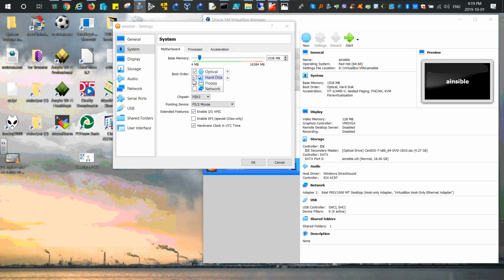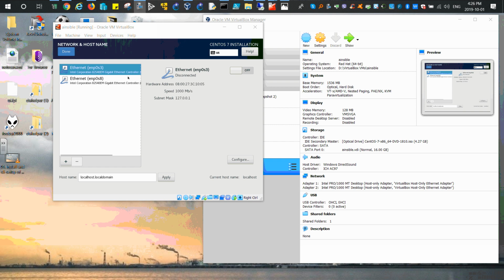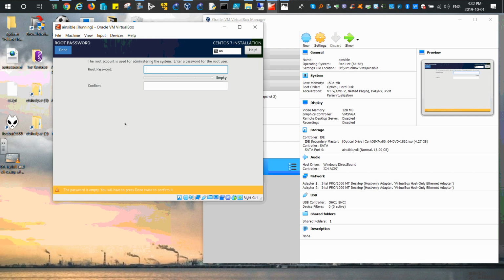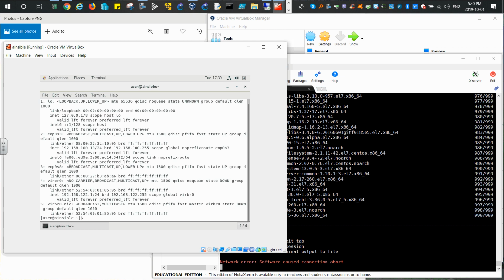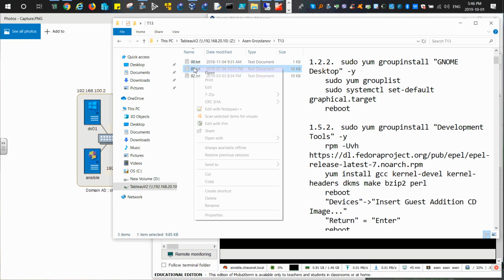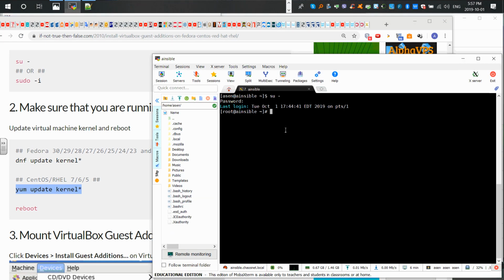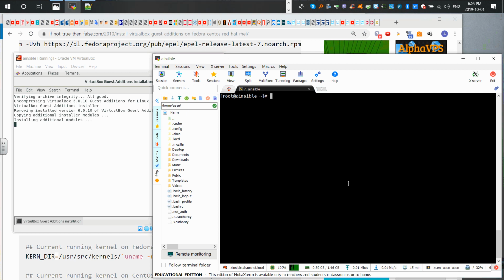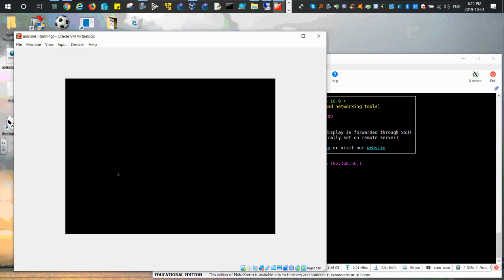02. install of the centos lan access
install of the centos lan  access